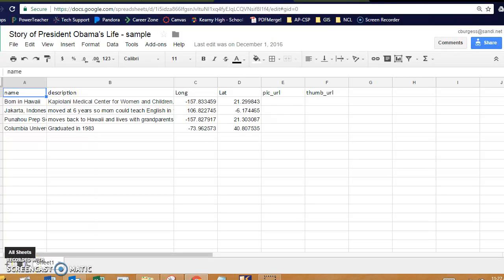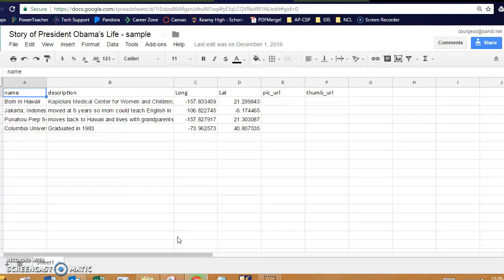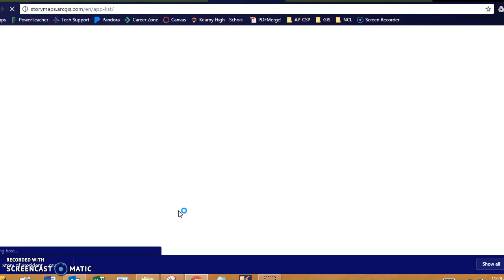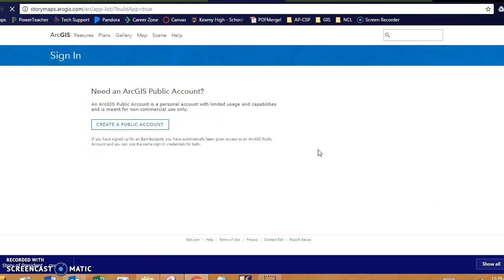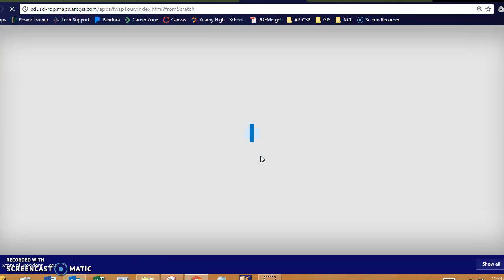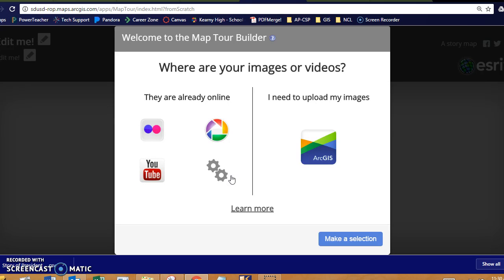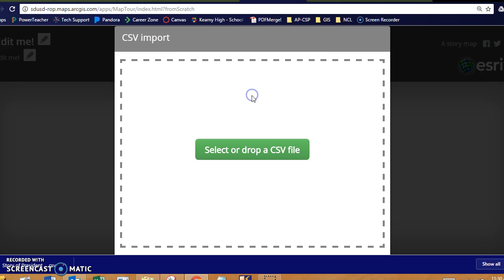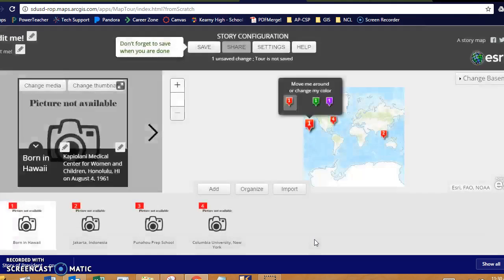How to import data into a story map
A step by step video showing how to import a csv file into a story map template on ArcGIS.com